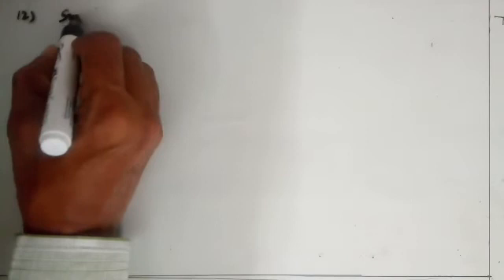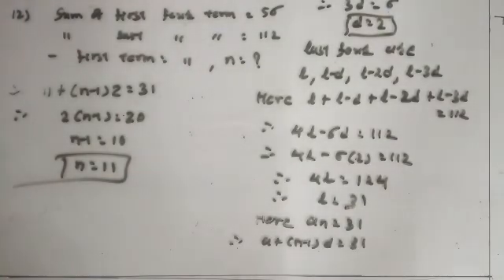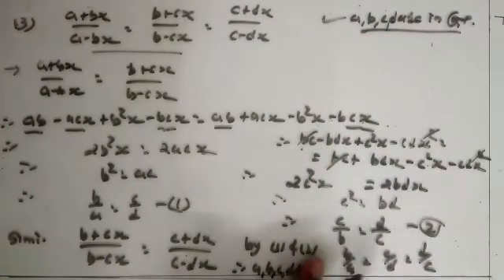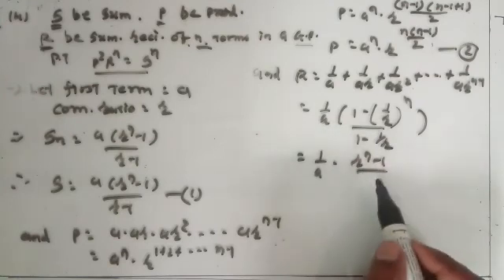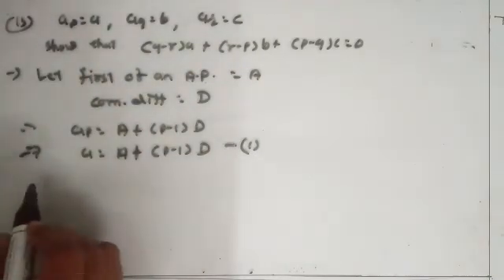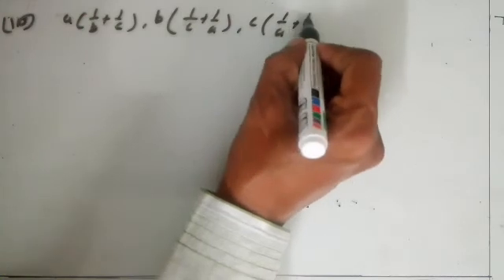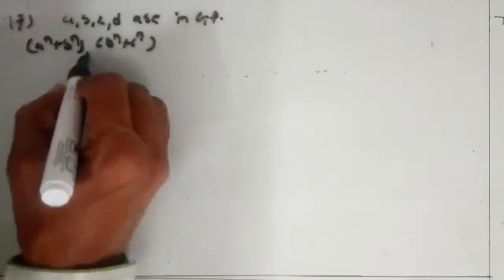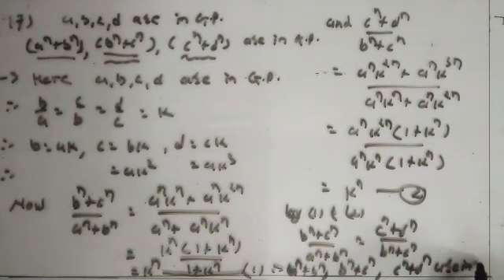11-Eng.L-13, Maths,Ch-9, Sequence and Series